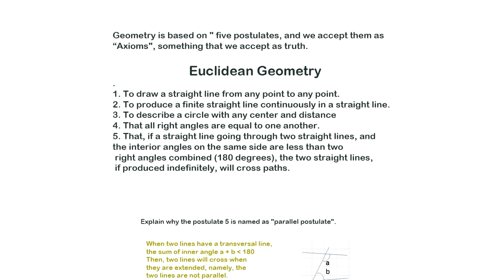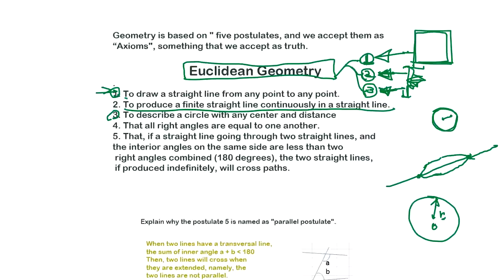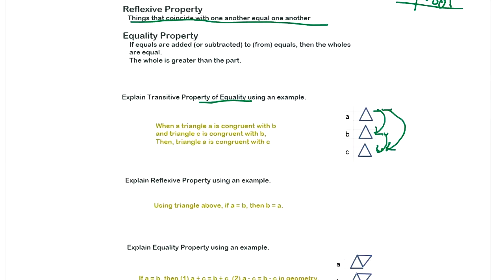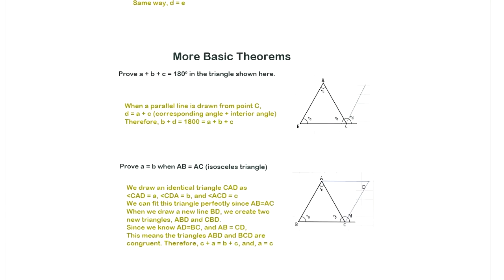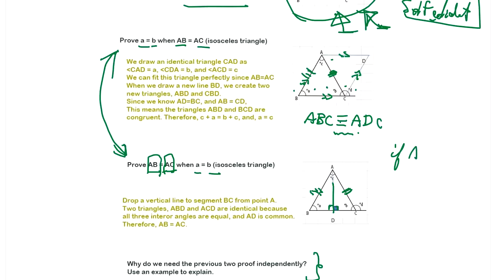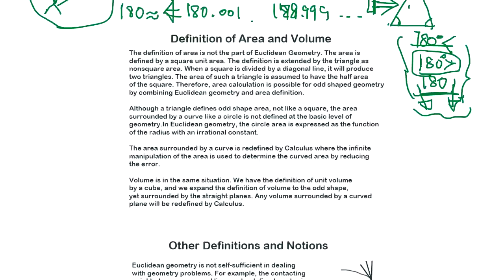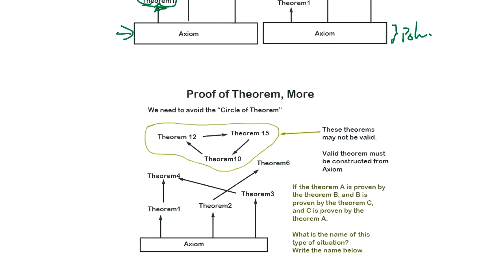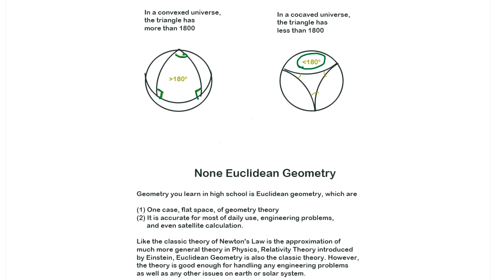Geometry (3) High School Geometry, Euclid Geometry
Geometry becomes an established branch of mathematics with the rigorous definition of Axioms and Postulate.